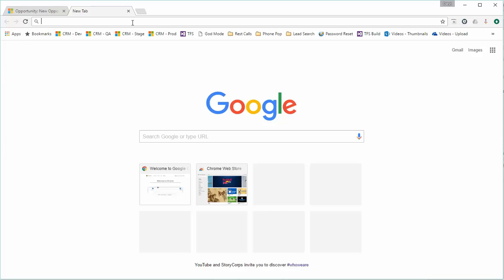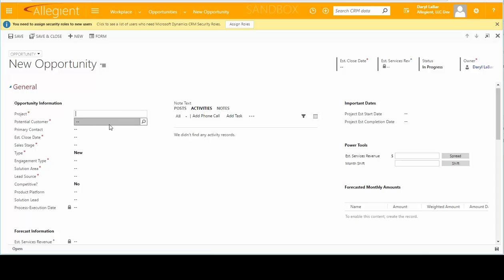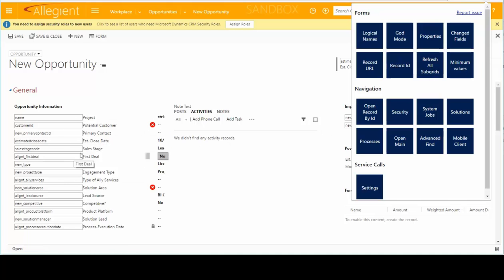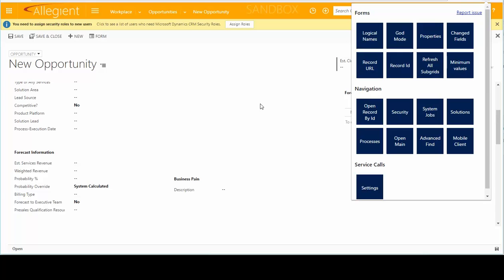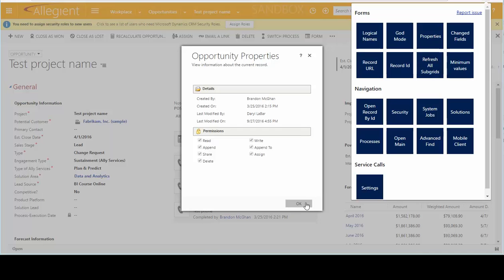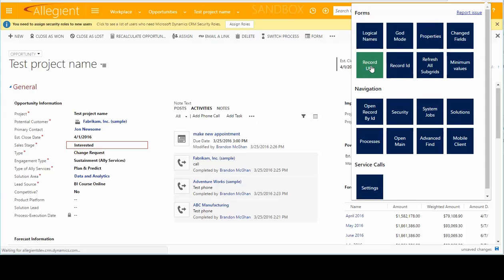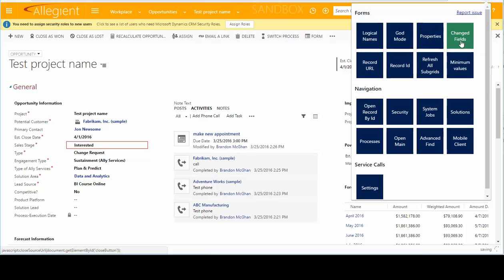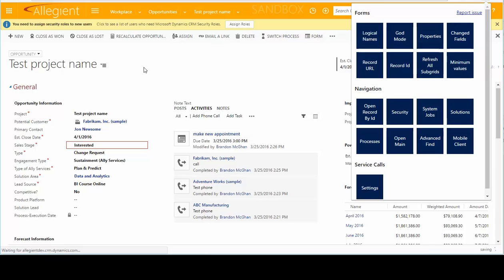Level Up - Forms Walkthrough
Level Up is an awesome Chrome Extension for CRM power users to make their lives way easier.  In this video, I demonstrate all the options available under for Forms Section.